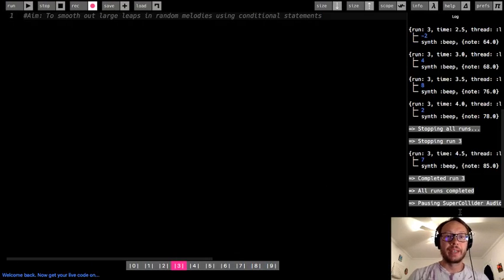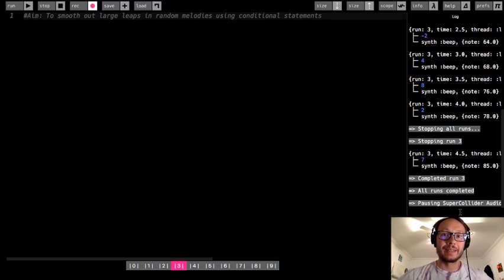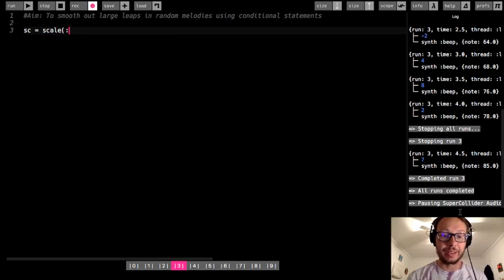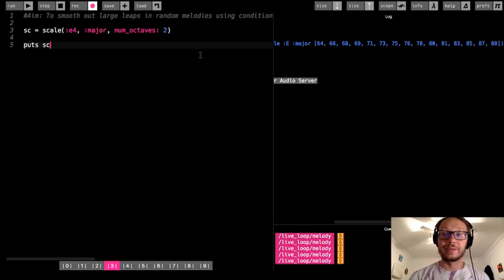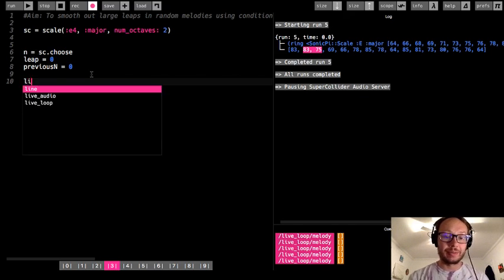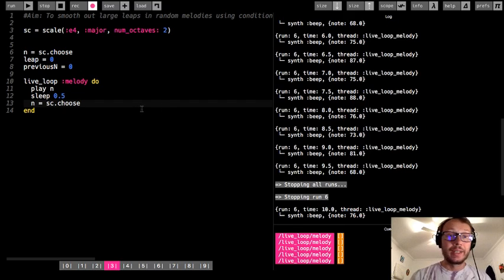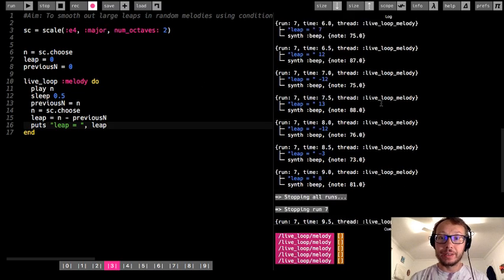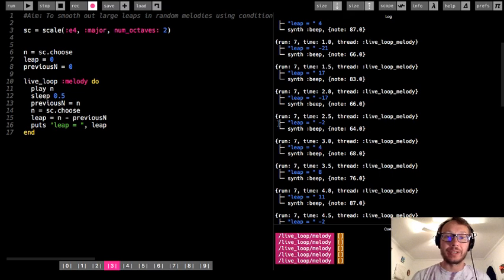Sonic Pi Tutorial - Smoothing Large Leaps in Random Melodies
This video shows how to reduce the number of large leaps between notes in randomly generated melodies by checking the distance between the current note and previous note in the melody and using conditional statements to determine the next note to be chosen in the melody.